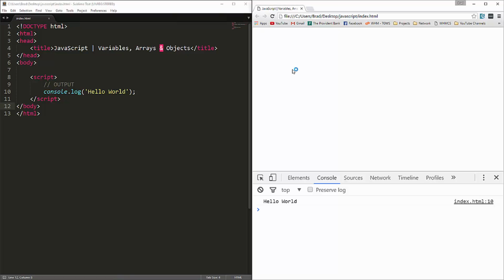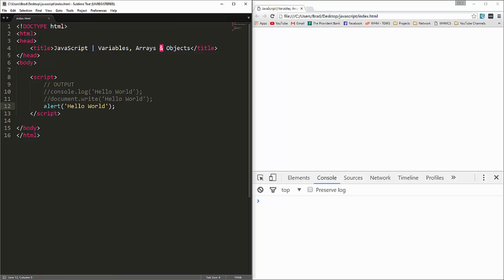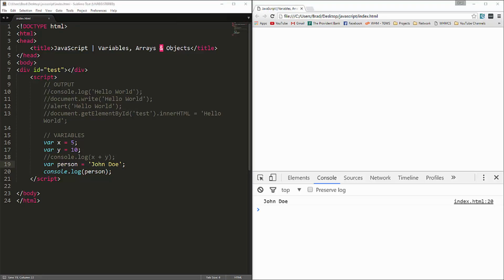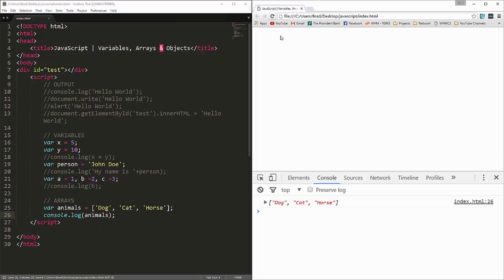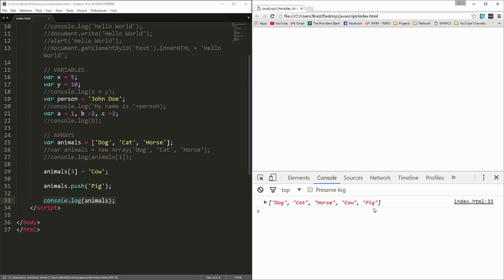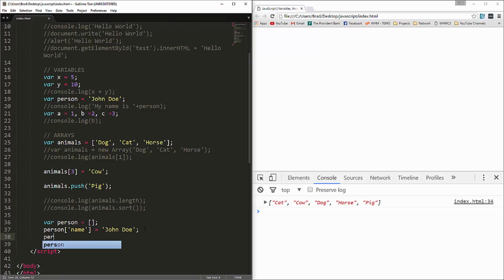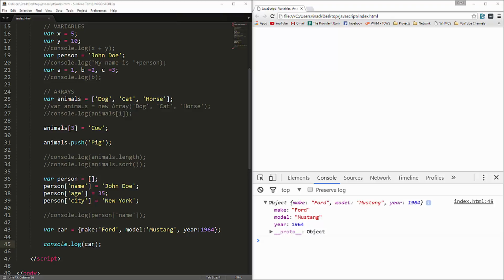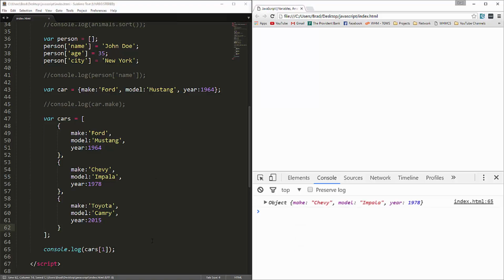Variables, Arrays & Objects